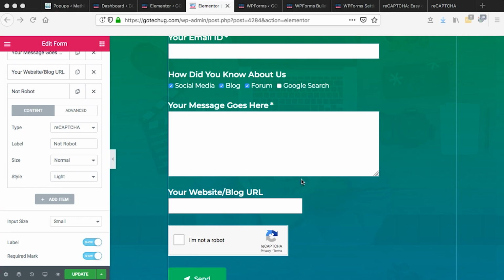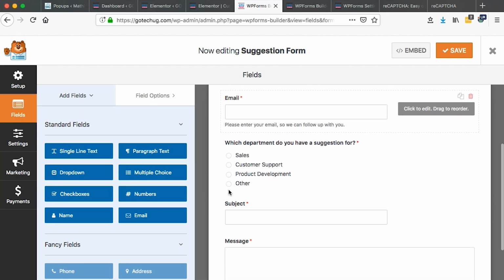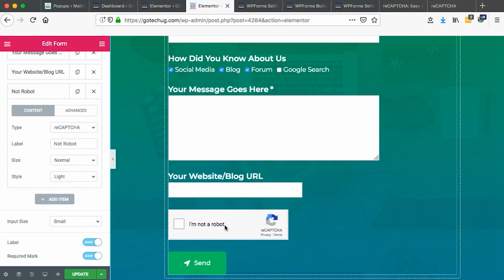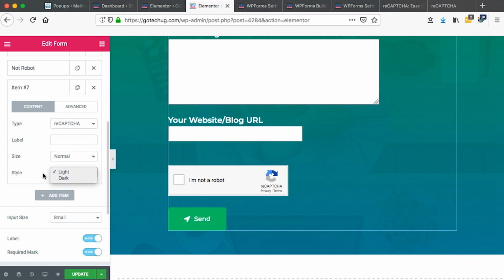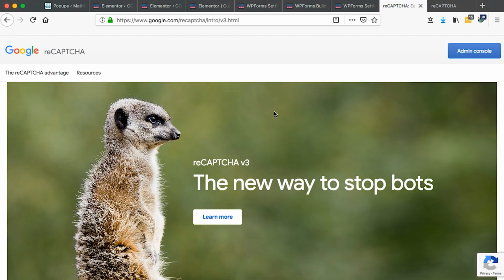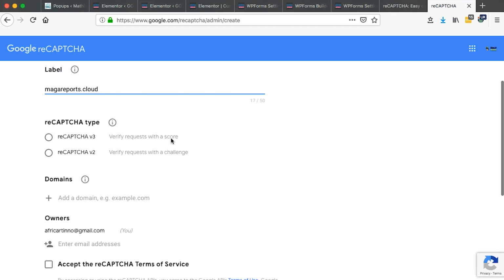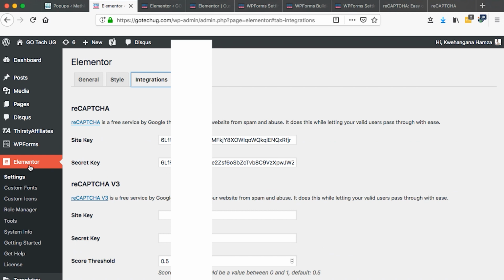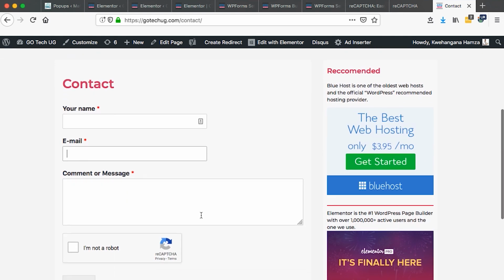How To Add reCAPTCHA to WordPress or Elementor Websites (Block Bots & Stop Spam)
Are you struggling to fight spam on your WordPress or Elementor website, or simply how to block bots from misusing your website forms.

In this tutorial, am going to show you how to add Google reCapture (anti spam and bot blocker) to your WordPress or Elementor website.

All you need is to have a gmail account and able to access your WordPress dashboard.

In order to use the reCapture on the Elementor form, you should have Elementor Pro so as to have the form available in the widgets area however, if you're to use wp forms, or contact form throughout, you don't have to purchase anything.

This video walks you through every step to enable or add either the reCapture V2 or reCapture V3 to your site.

Kwehangana Hamza
36869, Kampala